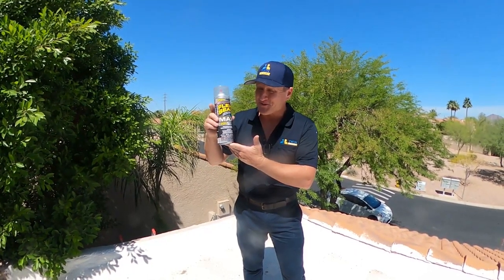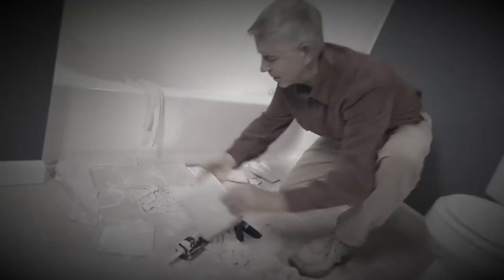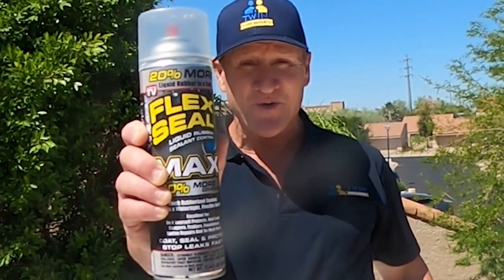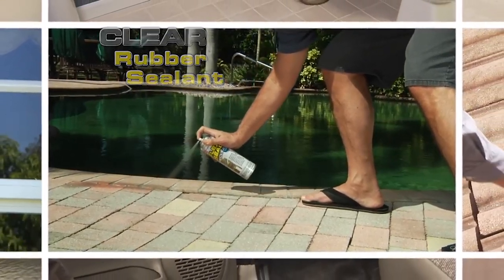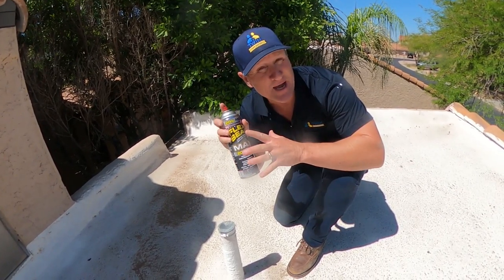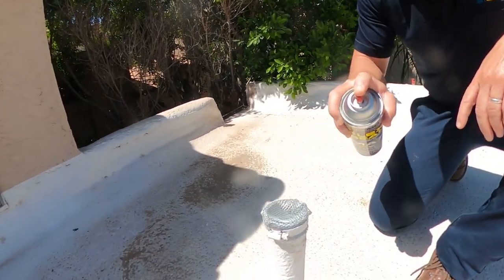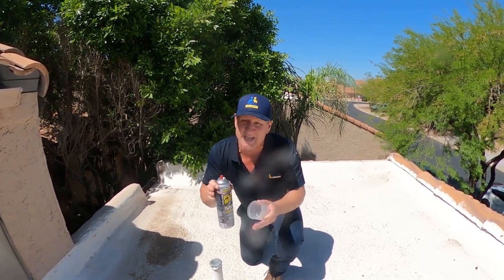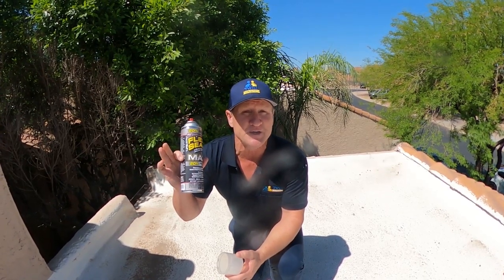Does Flex Seal help keep RODENTS OUT??